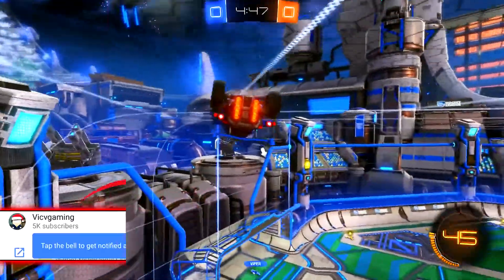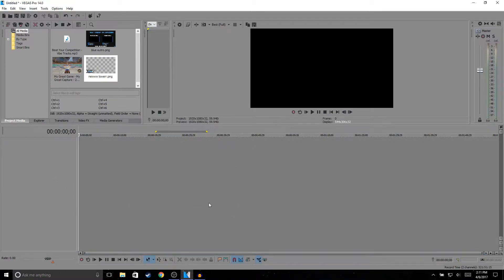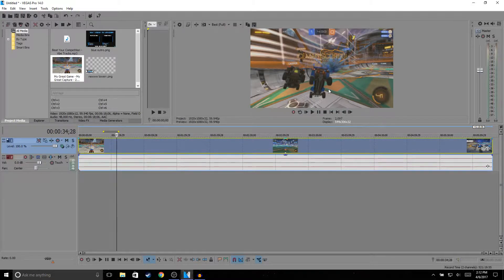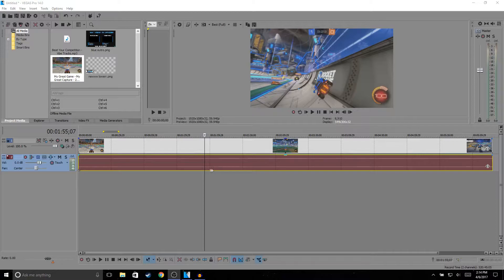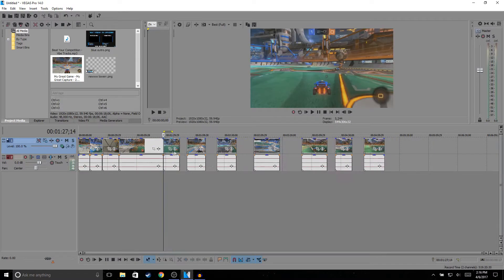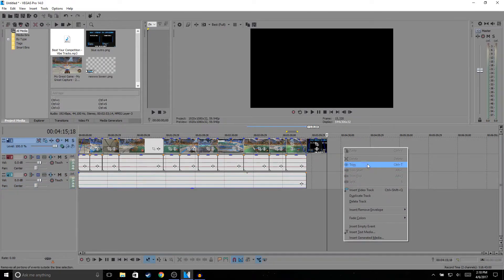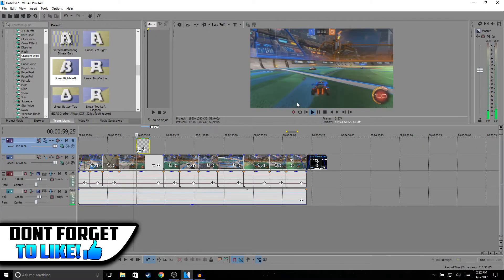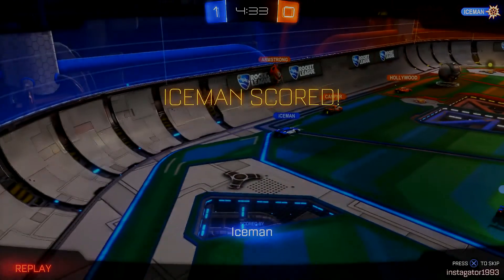How I Record And Edit My YouTube Videos!(Sony Vegas Pro 14 Tutorial)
Hey Guys! Today Ill Be Showing You How I Edit My Youtube Videos Using Sony Vegas Pro 14.In This Video Ill Be Showing You Guys How Record And Edit My YouTube Videos. In This Video You Guys Will See How I Edit My Videos And Learn The Basics For Sony Vegas Pro 14 Hopefully You Guys Find This Video On How To Edit YouTube Videos Helpful If You Do Dont Forget To Drop A Like!

Music :'SOAR' Chill Rap Beat Relaxing Wavy Hip Hop Instrumental